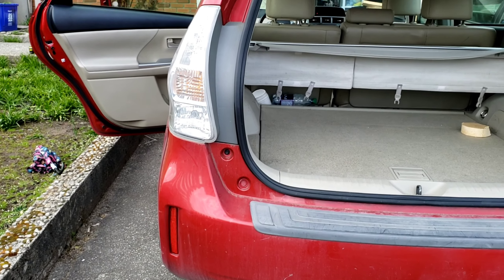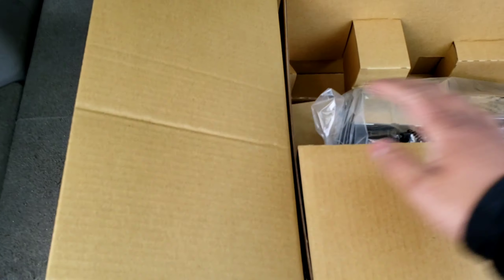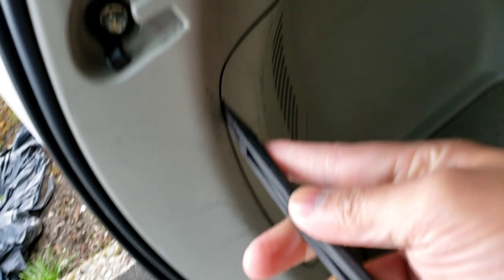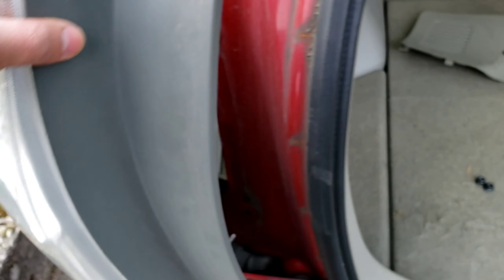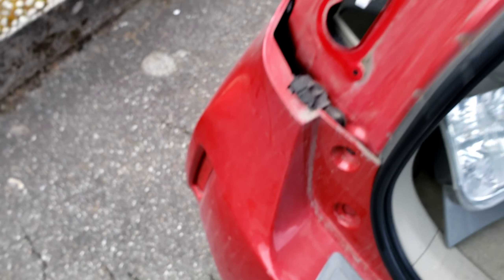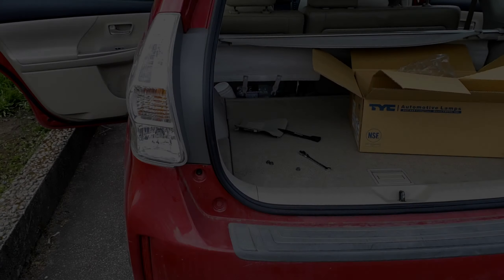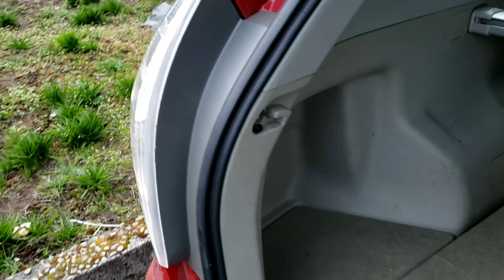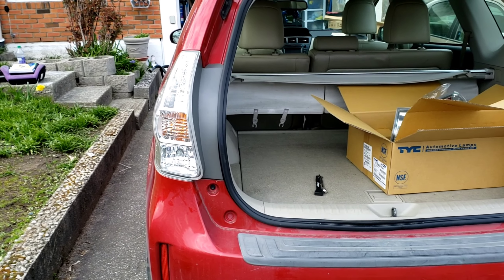How To Replace The Taillight Assembly On A 2012 to 2017 Toyota Prius V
In this video, I will teach you how to replace the taillight assembly on your 2012 to 2017 Toyota Prius V. This is a very easy job that you can tackle at home using some basic tools.

Metric Flex Head Gear Wrench Set